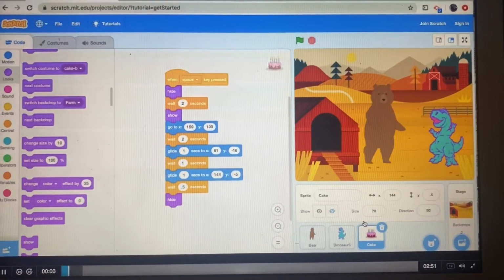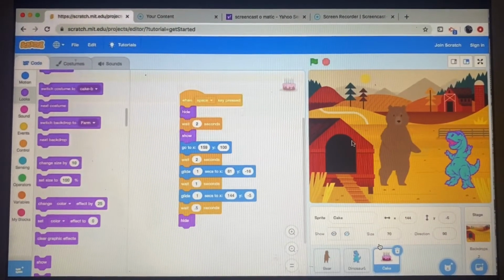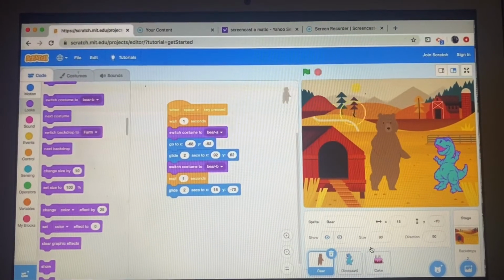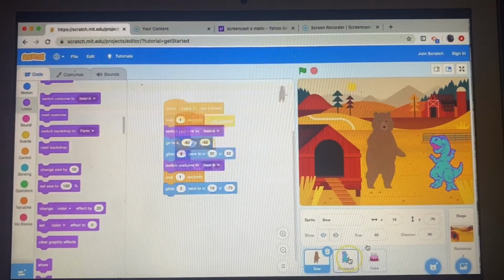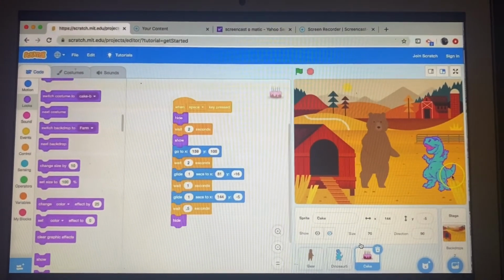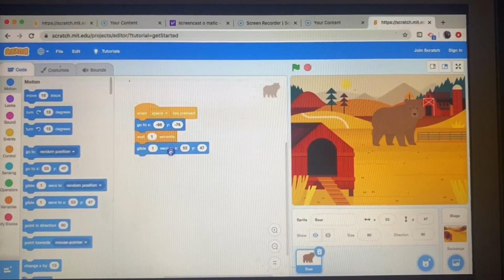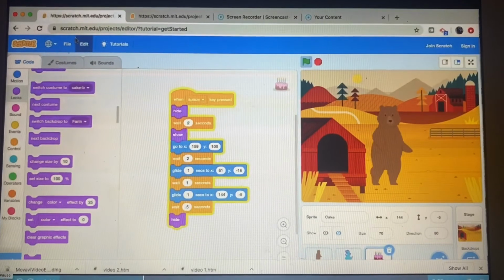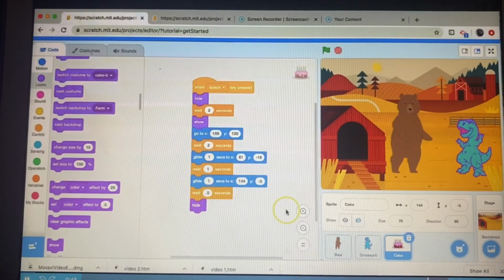Design Challenge EDUC 422